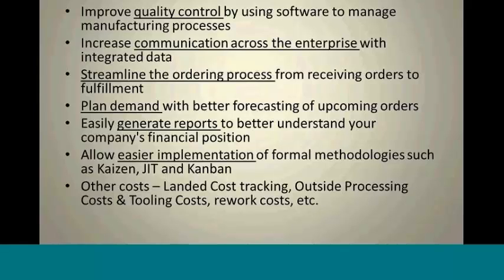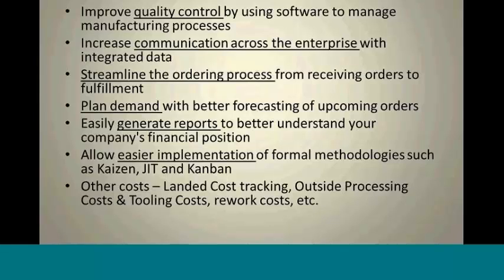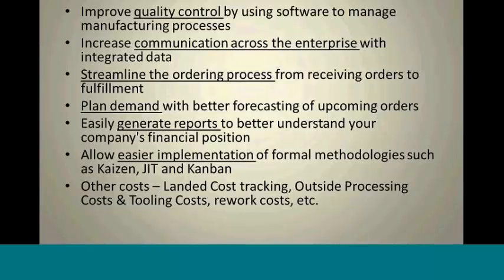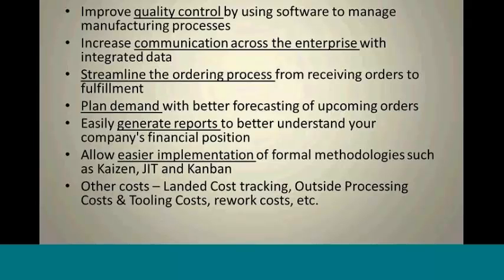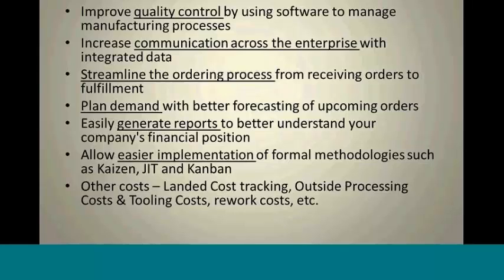Make Better Business Decisions - Part 4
Brad Tornberg of E3 Consulting Partners, LLC. was kind enough to do a presentation for us recently. It's a discussion of why manufacturers should be using an ERP system to help them better manage their operations. If you're thinking it's simply a marketing piece pushing our own offerings, it's not. This is an instructional webinar intended to help you understand how a business system will help you make better business decisions on a daily basis...